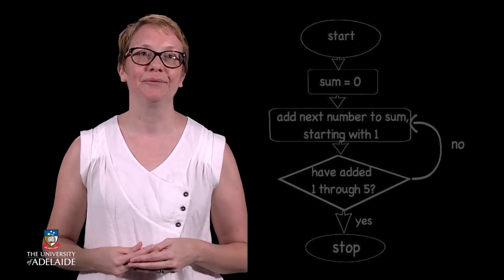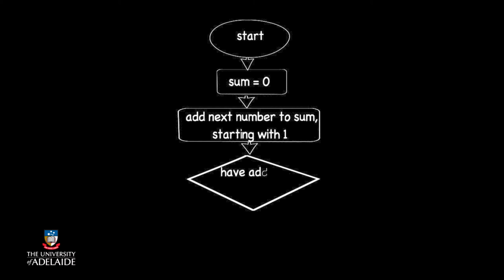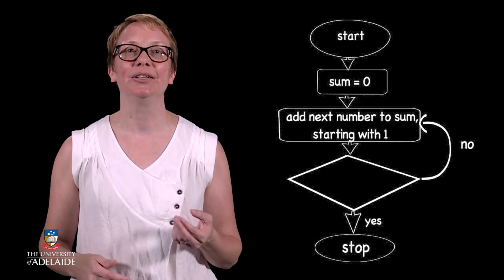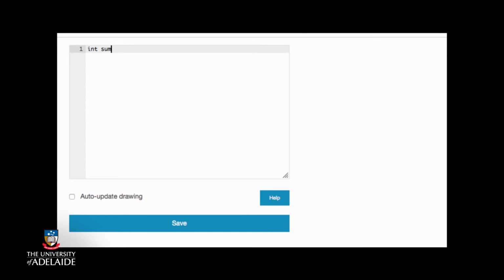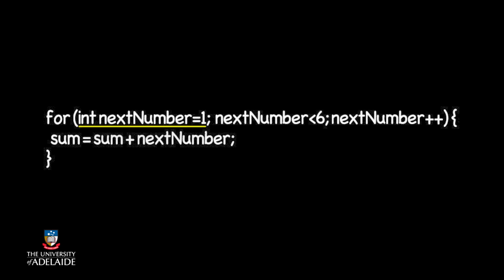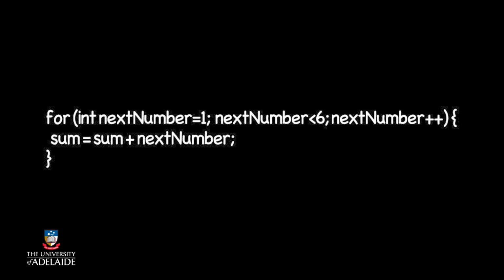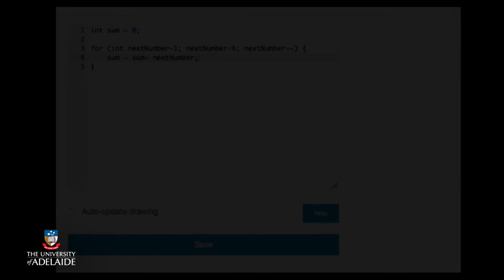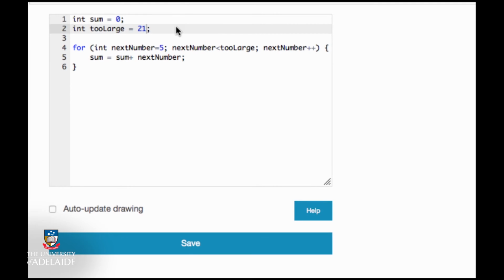ProgramX: Repetition in Processing